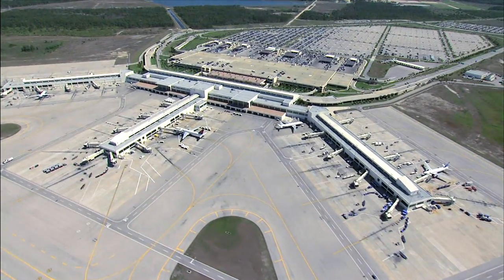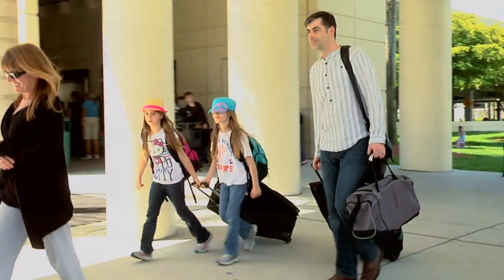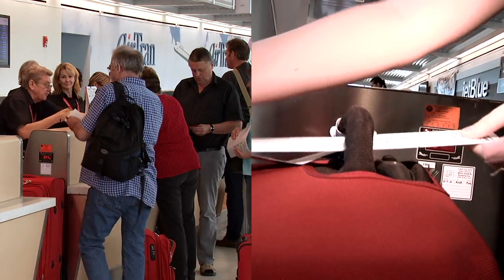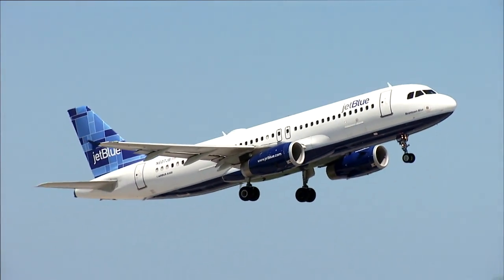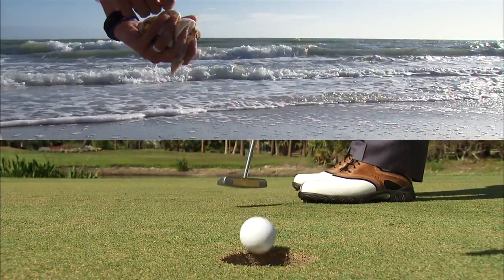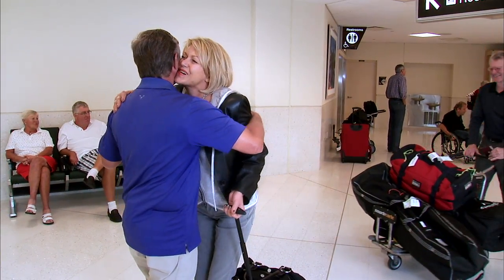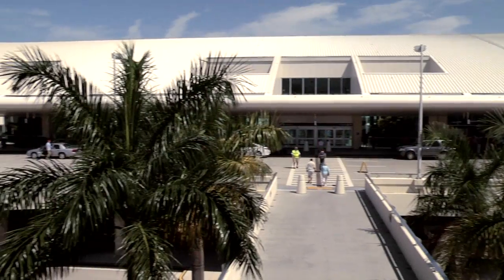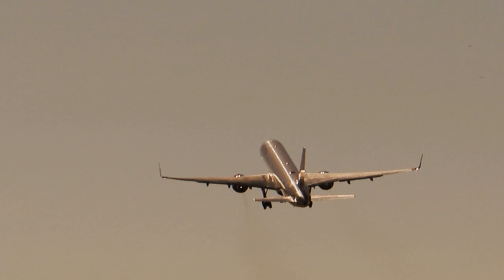Southwest Florida International Airport Promotional Video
Southwest Florida International Airport is the gateway to the most beautiful beaches in the world. Vacationers and business travelers come from everywhere to enjoy outstanding attractions, restaurants, accommodations, and environmental serenity. From the moment you land, until you depart for home, the time you spend at SWFL Intl. Airport is guaranteed to be a pleasant experience.